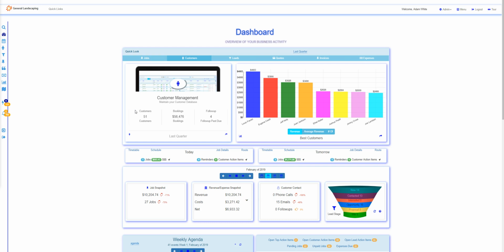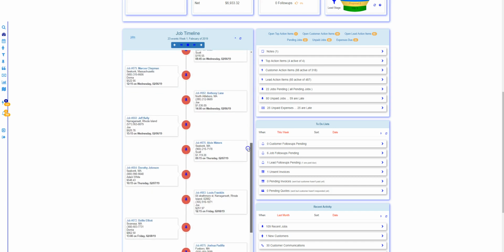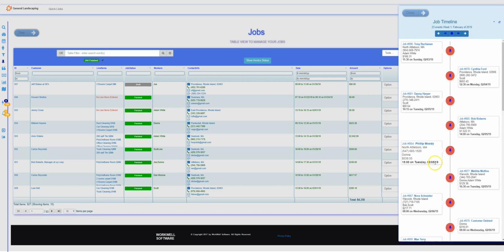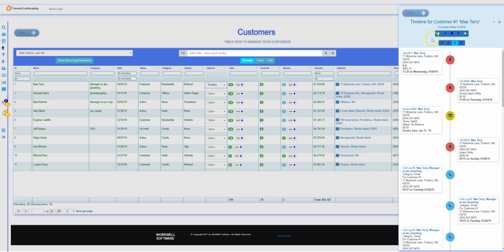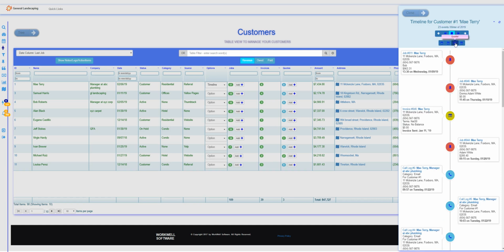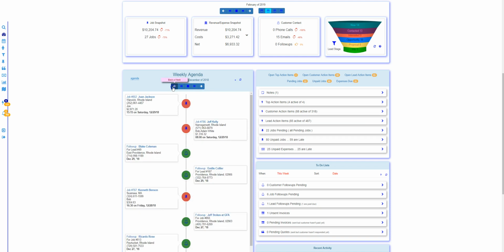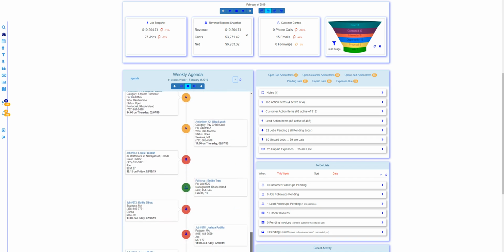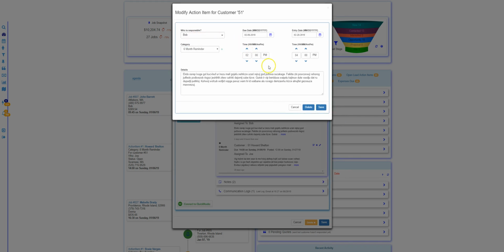Timeline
Tutorial describing how to use the WorkWell Command Center Timeline View.